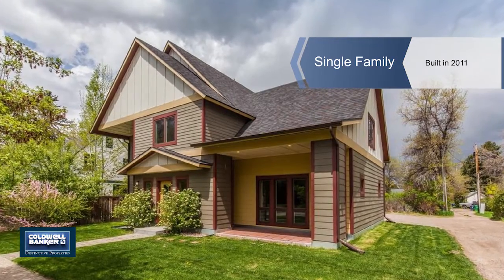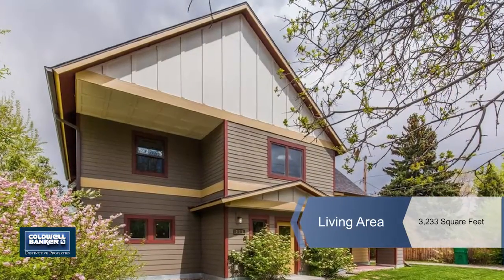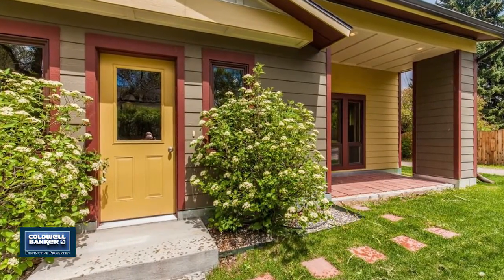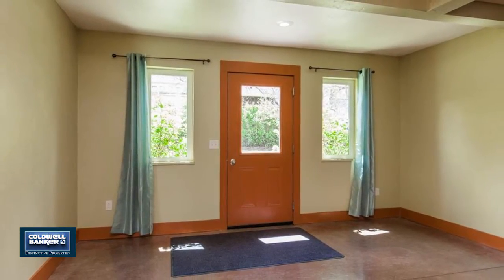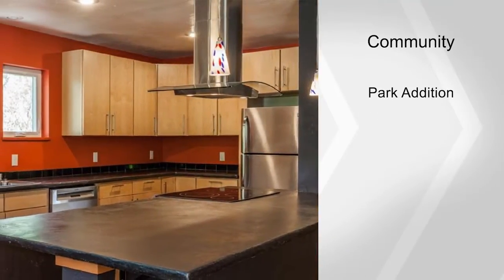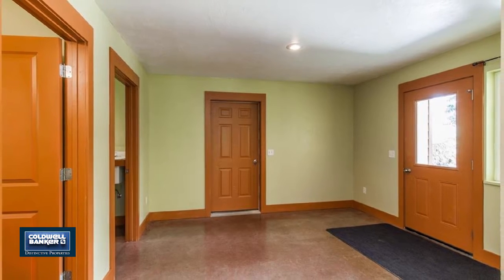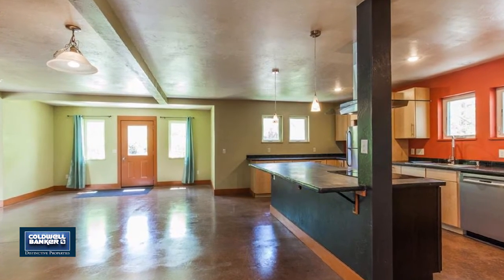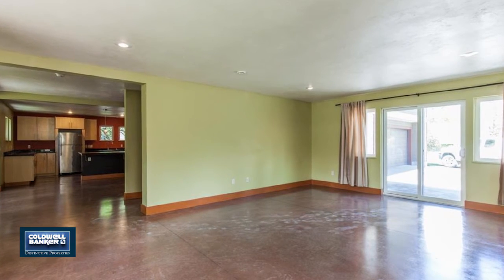515 W College, Bozeman, MT 59715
A must see home 5 bedroom modern home right next to MSU. A better two story layout is hard to find with huge bedrooms. The bathrooms are newly tiled and have it all with nice vanities, tiled shower with bench seating and a stand alone soaker tub. 5 over sized bedrooms are situated across the house through a beautiful open concept kitchen, and dining, counter tops are concrete, modern fixtures and new stainless steel appliances. Ample kitchen storage with room for chef in your life. The huge 2 car garage is the Bozeman adventurers dream with an additional space to store your must have toys.  All the floors are radiant heat, great for the dry MT winters and extra insulated for the owner's pocket book.  This is a must see Bozeman home!